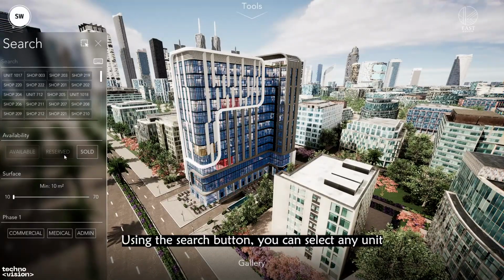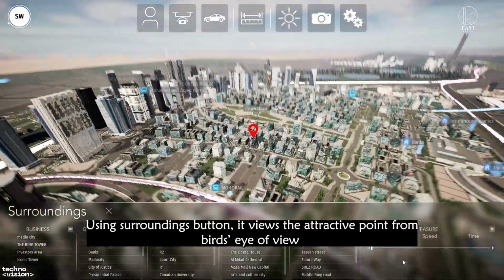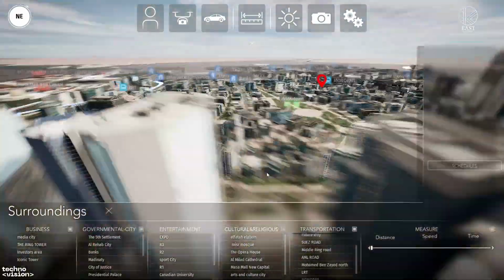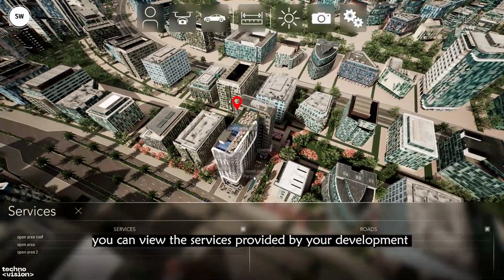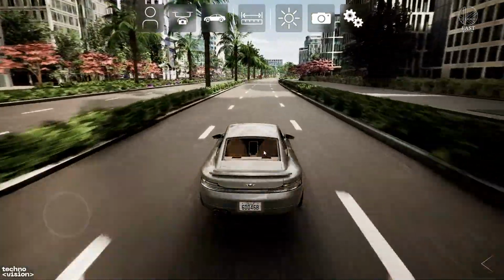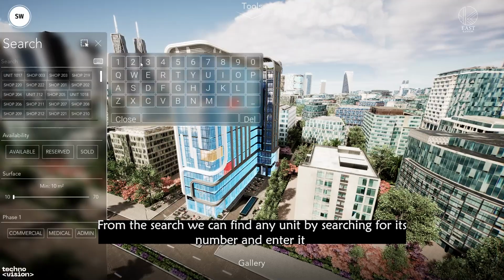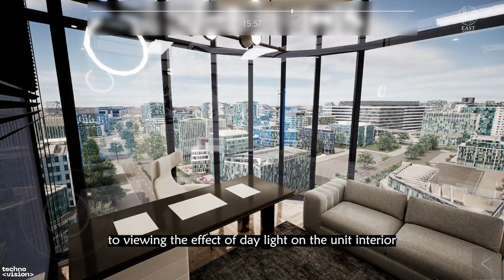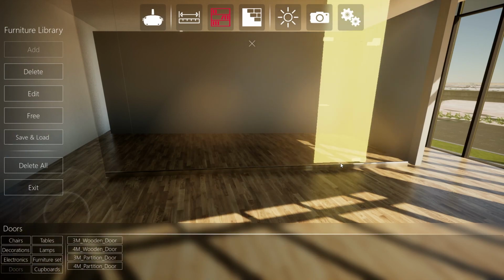Digital Twins created by Techno Vision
Digital Twins created by Techno Vision for real estate developers, immersive experience in the Metaverse